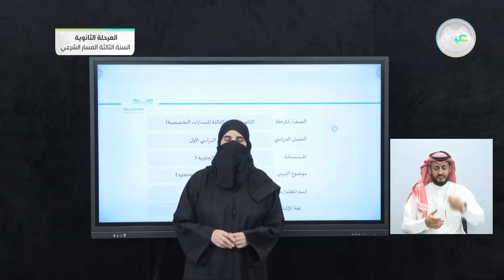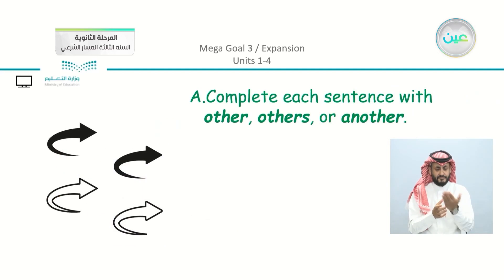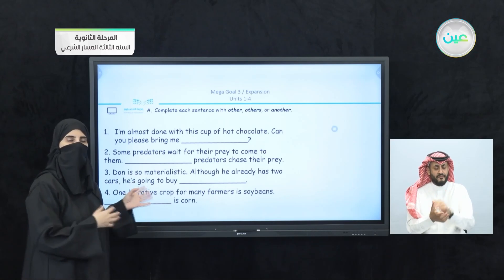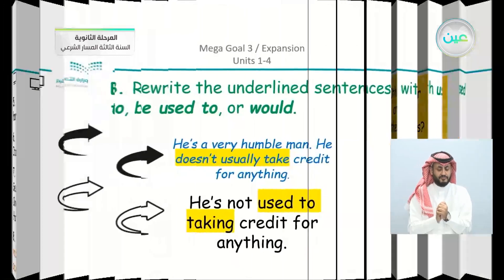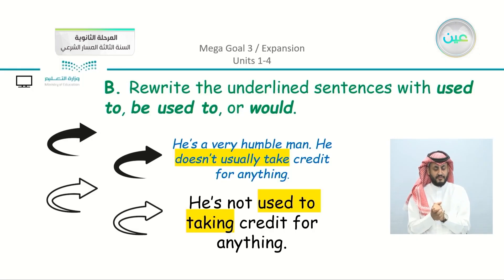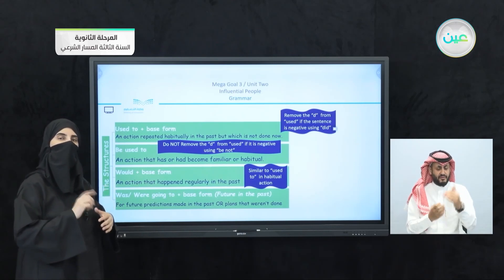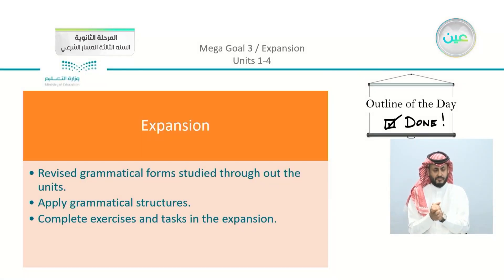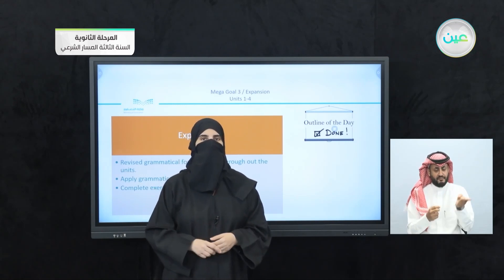Expansion Units 1-4 (pp.62-63) - اللغة الإنجليزية (3) - المرحلة الثانوية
الحصة الرابعة - الثلاثاء - الأسبوع الحادي عشر - المرحلة الثانوية – السنة الثالثة المسار الشرعي